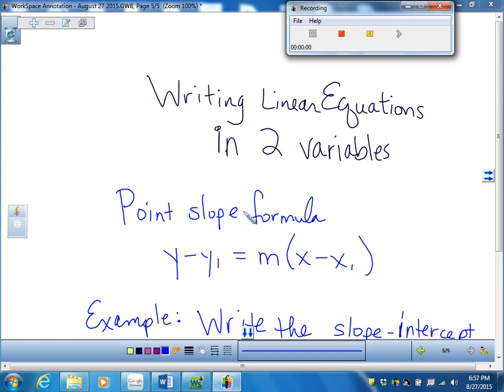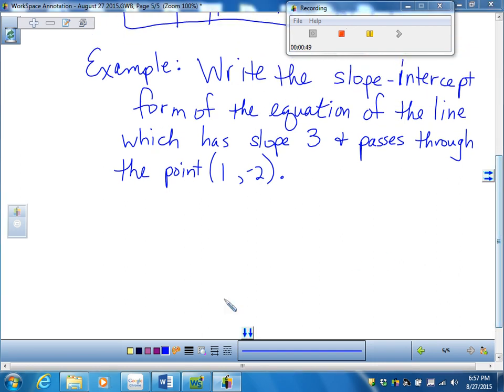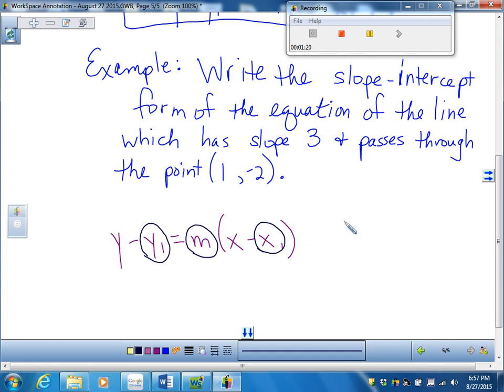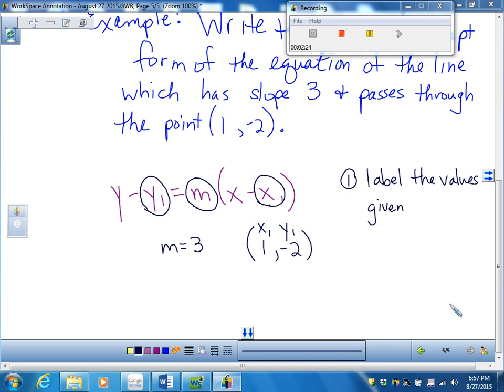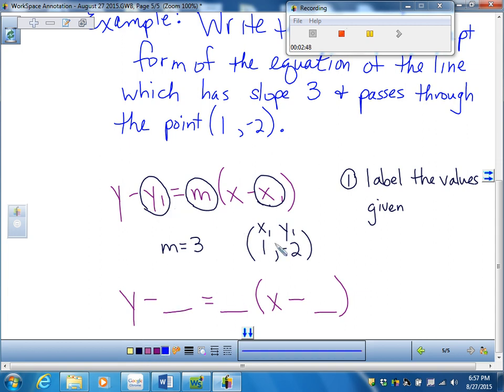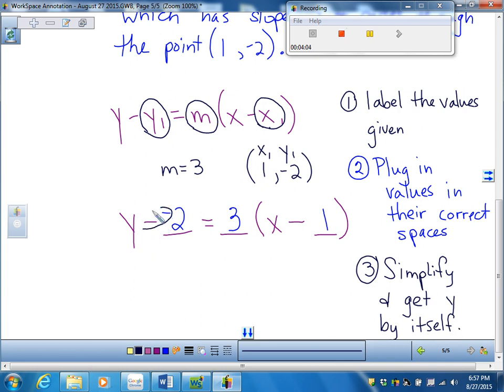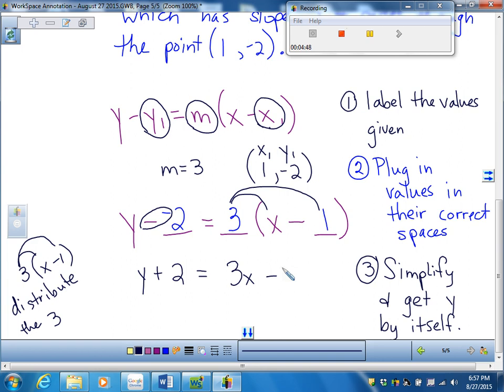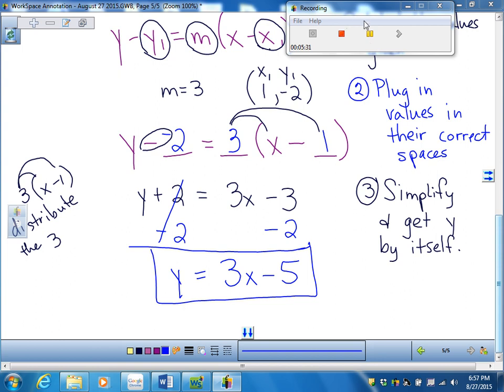writing the equation of a line using point slope formula